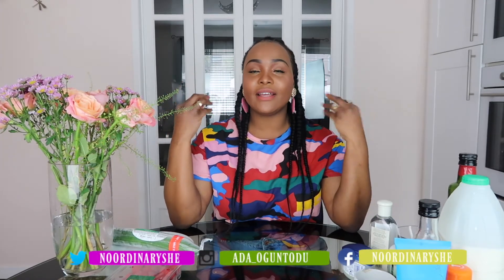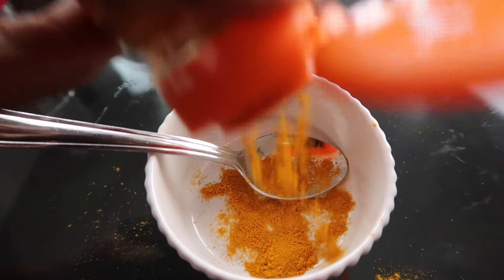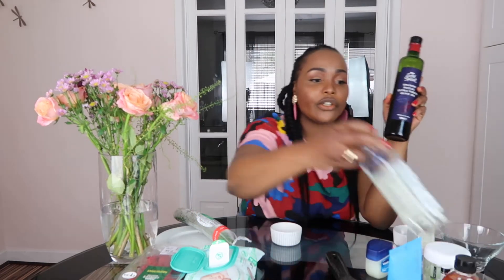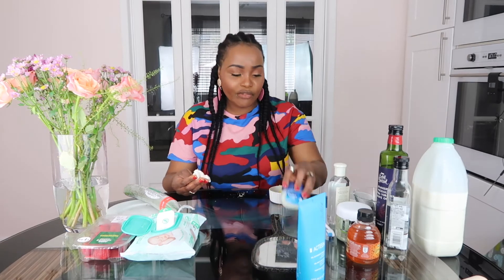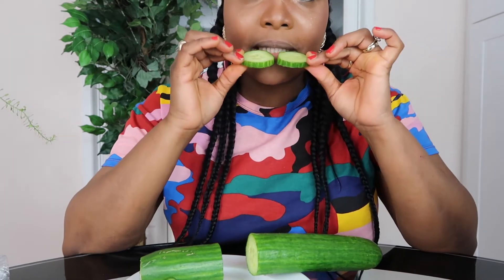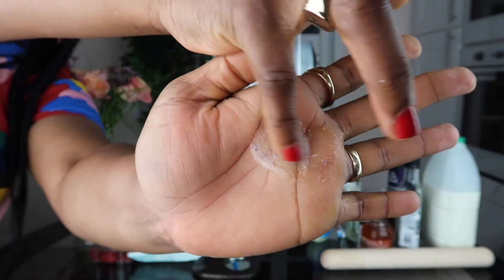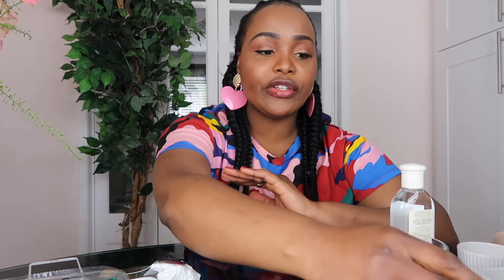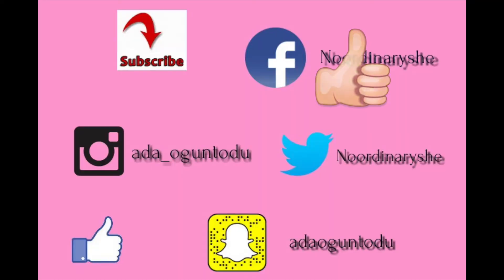HOW TO KEEP YOUR LIPS SOFT AND MOISTURISED ALL SUMMER LONG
Hi my Lovelies. Sorry my video is coming a few hours late  but today let's talk about those cute smackers of ours.  Do you only remember them when it's lipstick time?

Here are a few tips on how to care for your lips with your home supplies...Enjoy! X